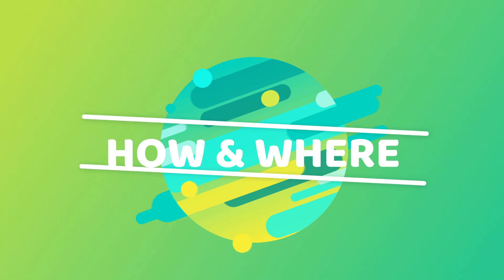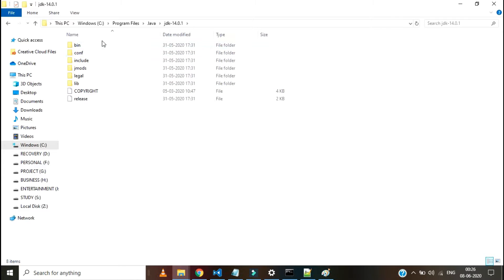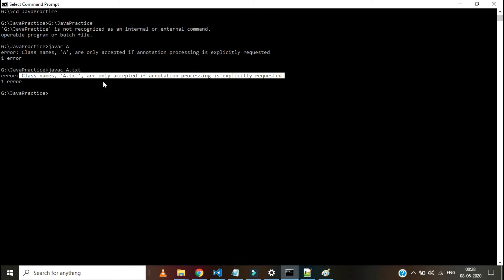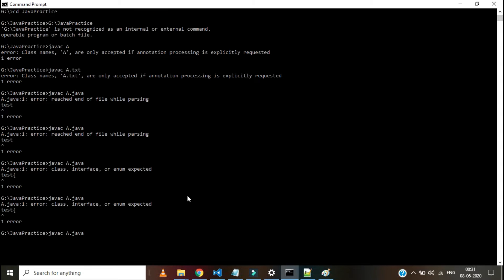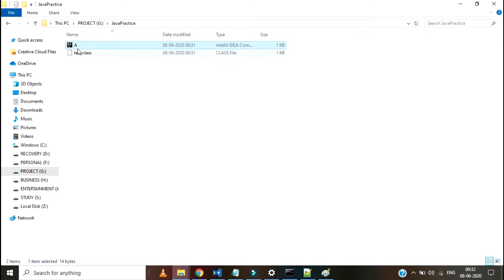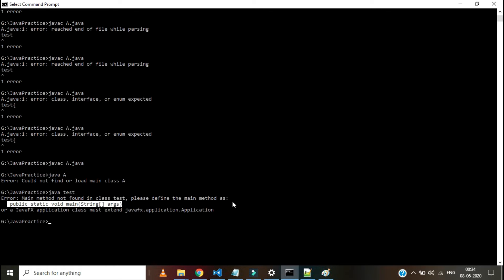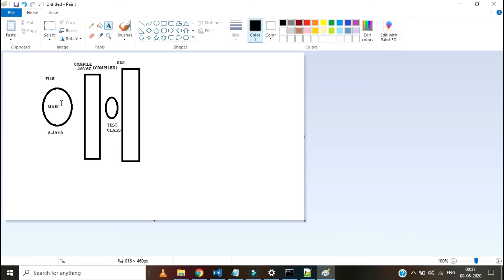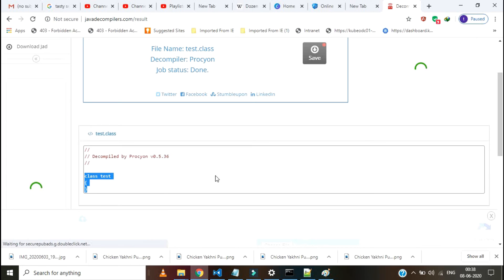Java first program explained in detail with basic errors we get ,And solutions for that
Hi Friends Here i come up with new video , that is how to create fist java program with clear explanation. Please watch and scribe.